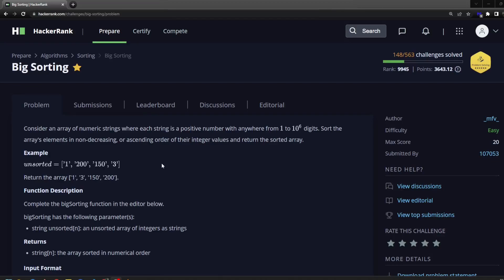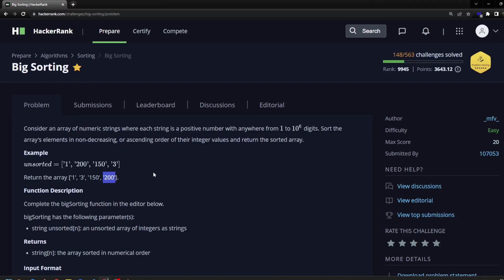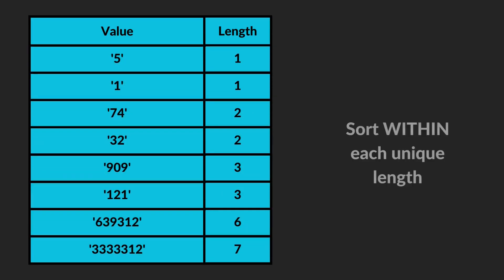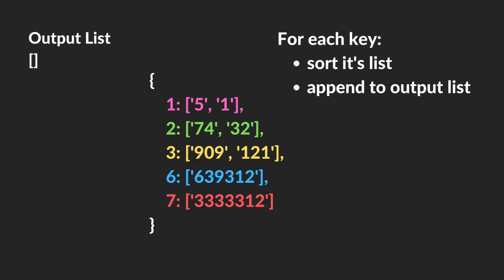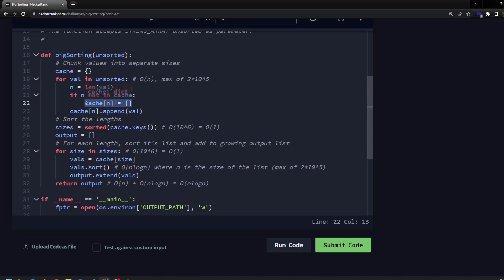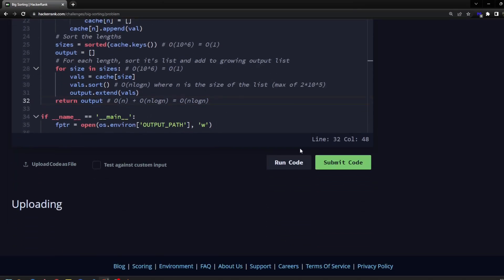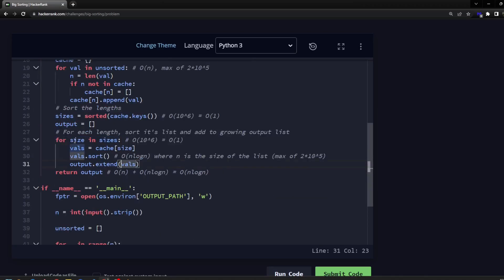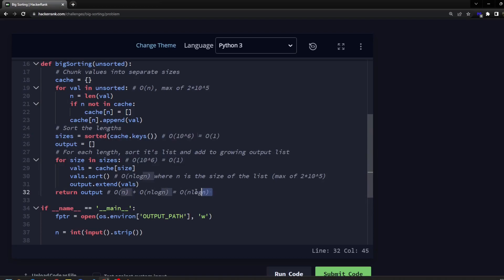Big Sorting | HackerRank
CORRECTION: Technically there is an upper limit on the number of unique sizes - there can only be as many unique sizes as the number of strings in the unsorted list. Therefore there would be at most 2 * 10^5 sizes, instead of 10^6. Not that it changes too much.

Intro: 0:00
Solution Walkthrough: 0:58
Code Walkthrough: 2:30

As a way to improve my coding skills and technical interview prep, I practice HackerRank problems and try my best to show in-depth solutions. This allows viewers to see my thought process and problem-solving techniques. I also delve into tutorials about building out data structures, algorithms, and various other relevant and practical topics.

I mainly code in JavaScript and Python. I also occasionally detour onto other challenges, like those from my own technical interviews, daily coding challenges, or just fun coding puzzles I come across.